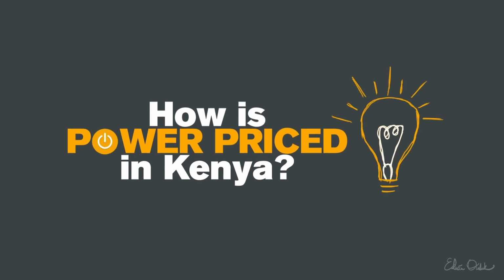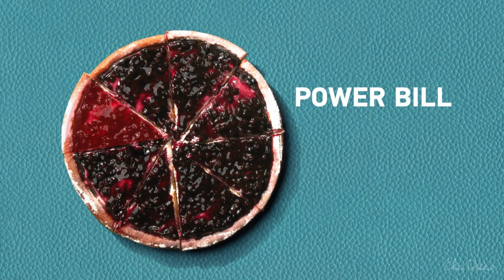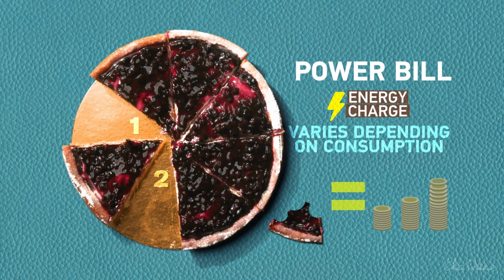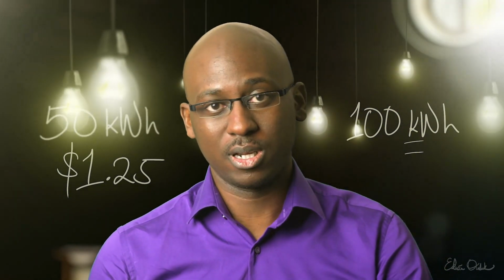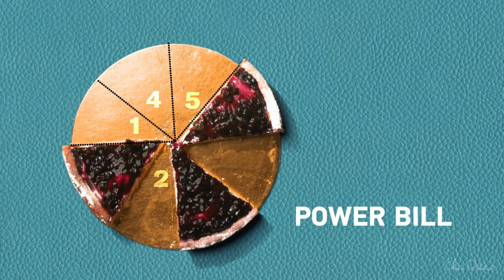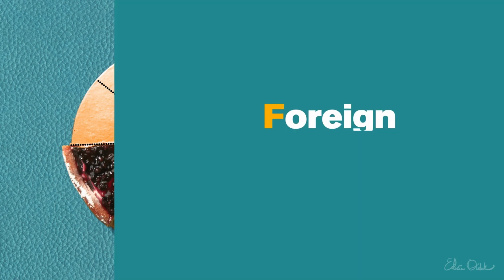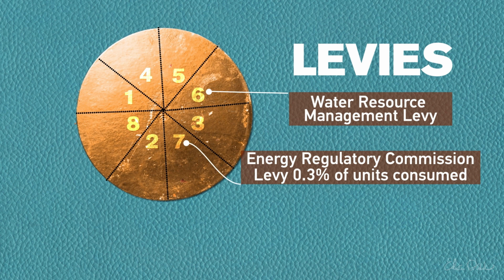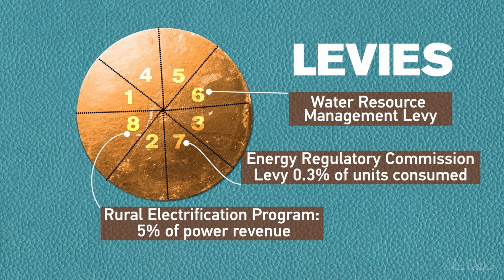Power Bills In Kenya - How They Are Calculated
Edwin Ondiek
Graphic Designer